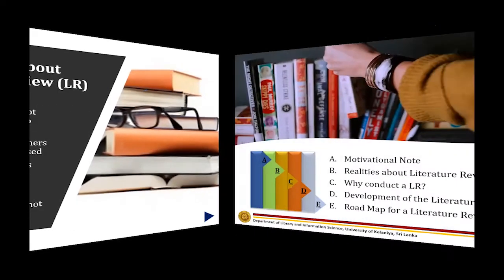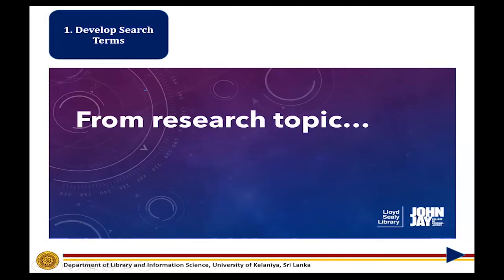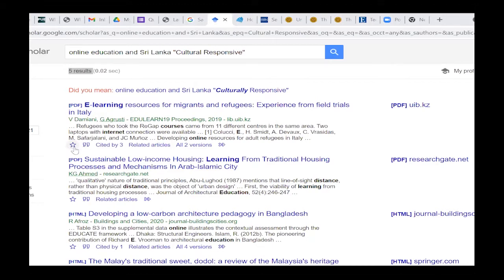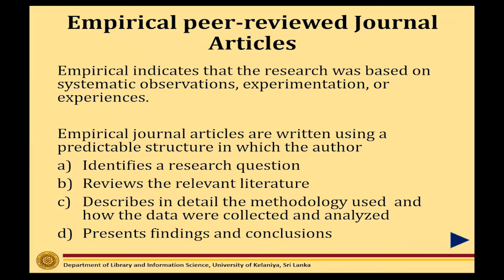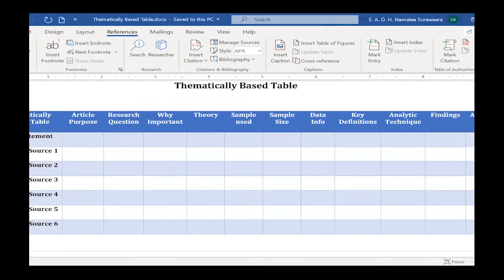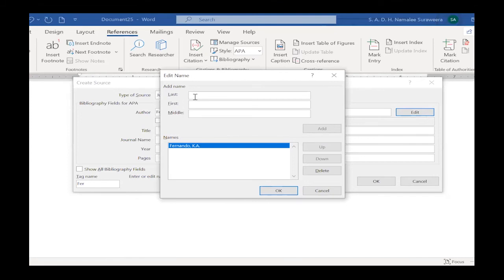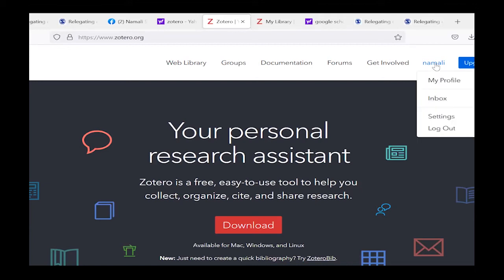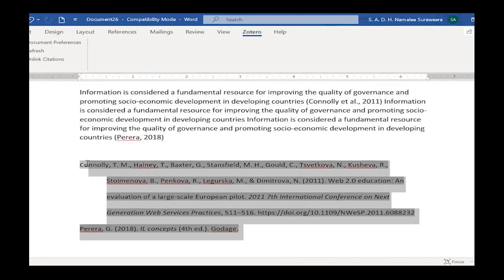ICLIM 2021 Webinar series 02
Road map for Literature Review and the Use of Reference Management tools to Improve Citation and Reference List